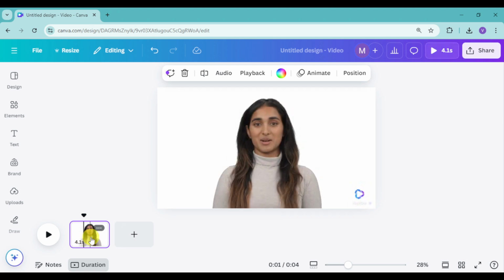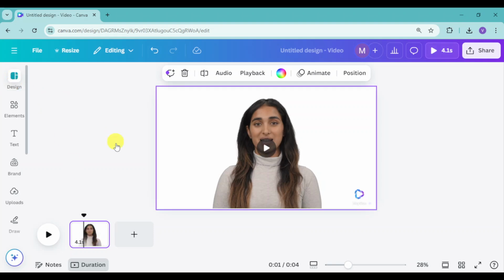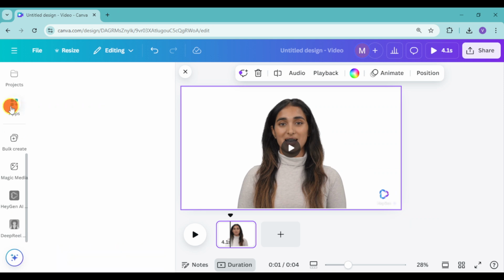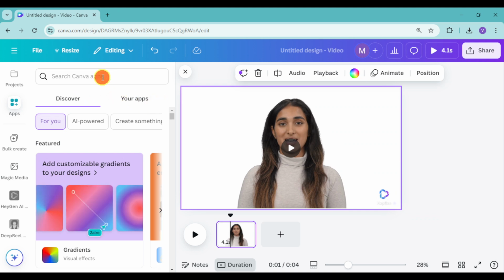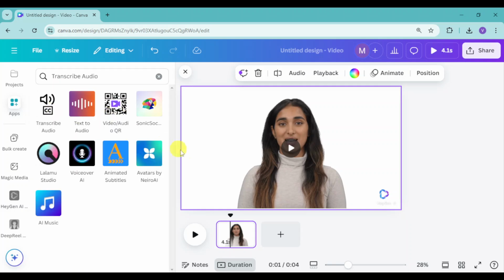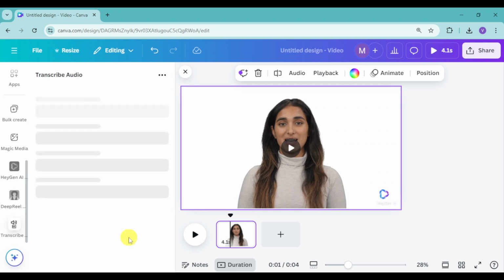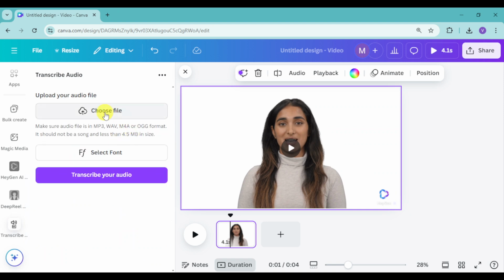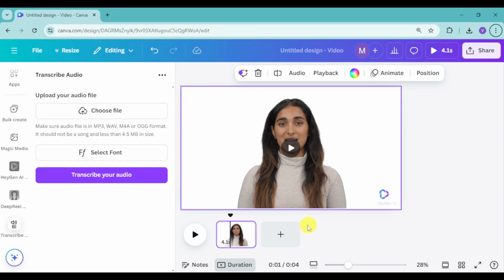How to Use Canva Auto Caption Generator (FULL GUIDE!)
Did you know you can create caption in video using Canva AI text generator? Here's how to add captions to a video in Canva. Follow this step-by-step guide and learn how to use Canva auto caption generator to generate video subtitles.